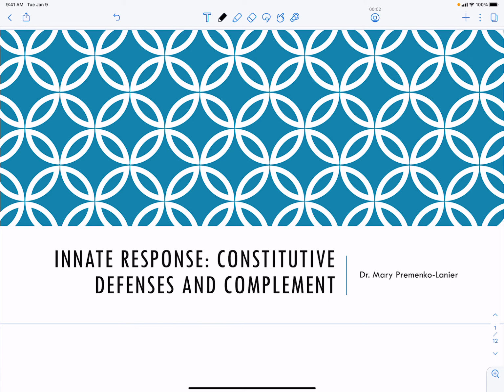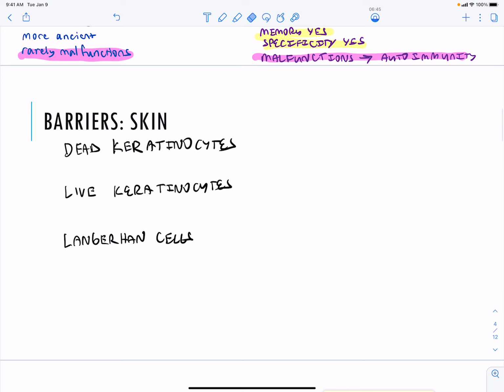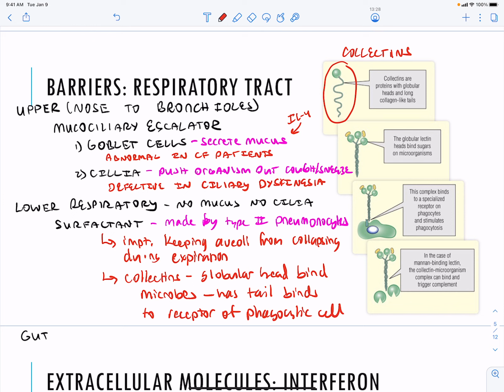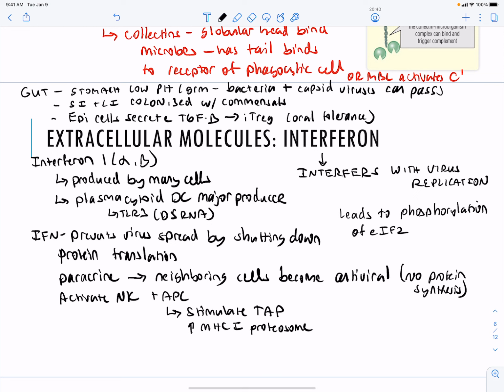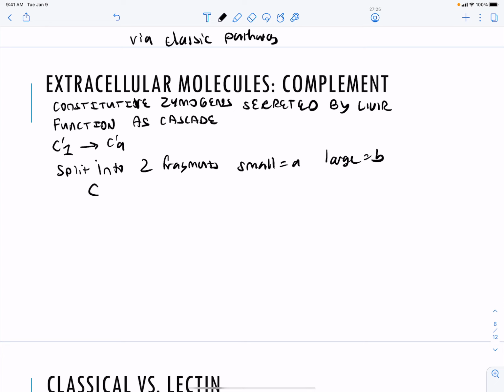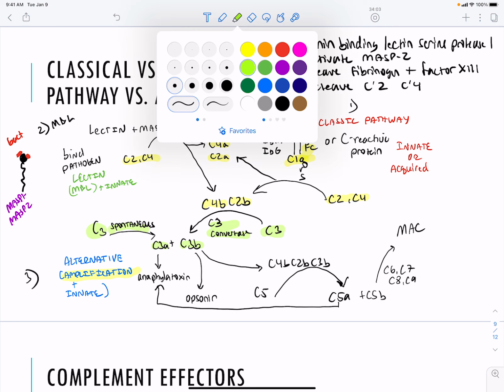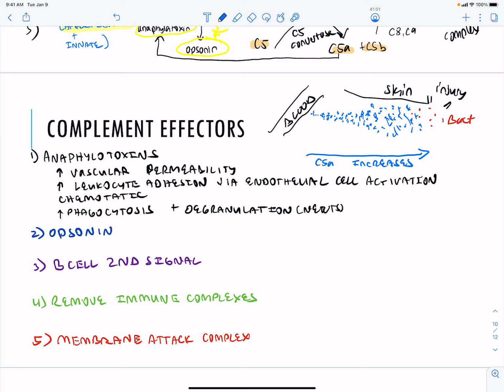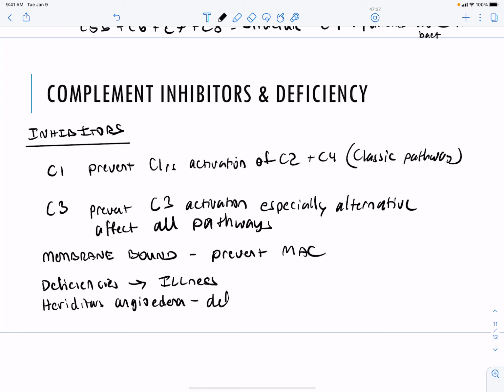Immunology Constitutive defenses & complement